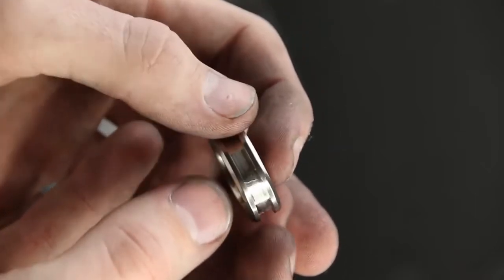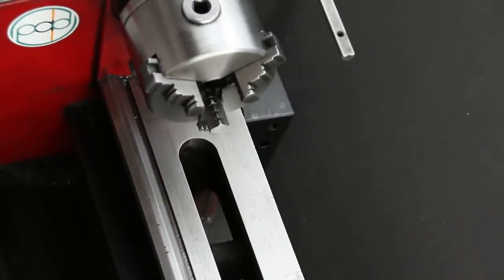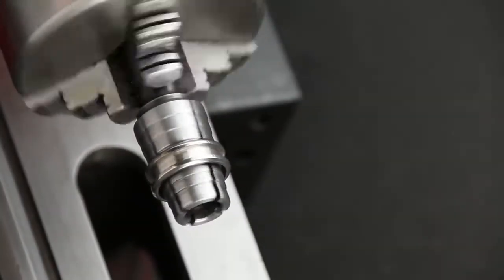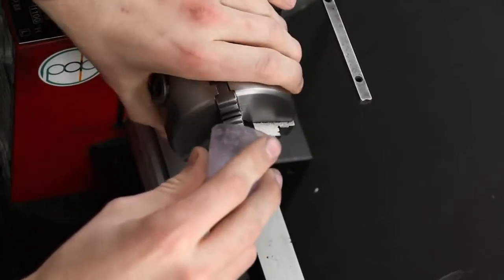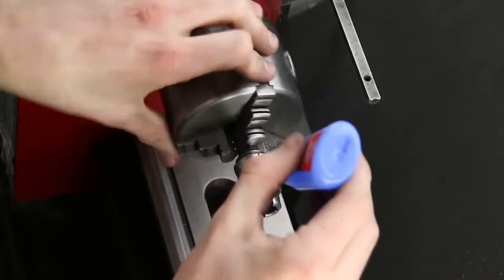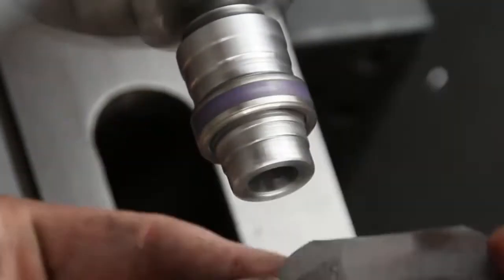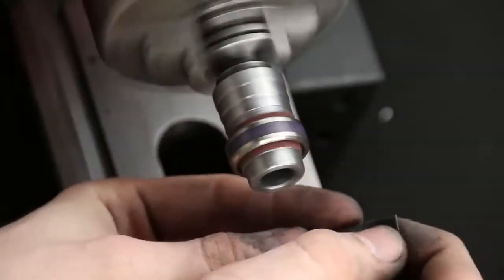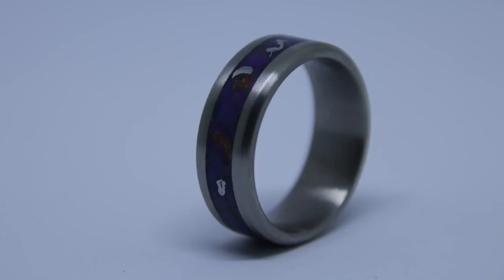DIY Titanium Glowring made with Meteorite and Dinosaur Bone